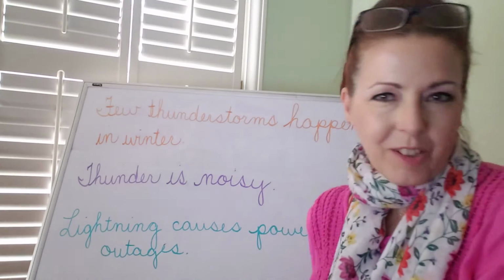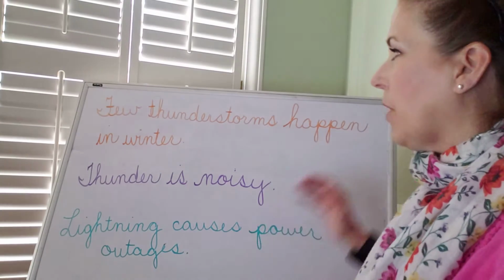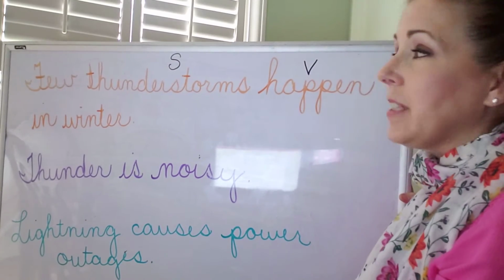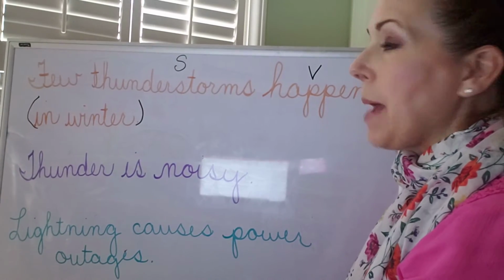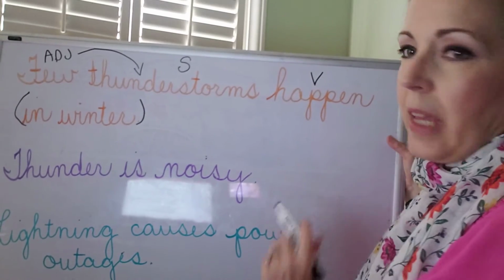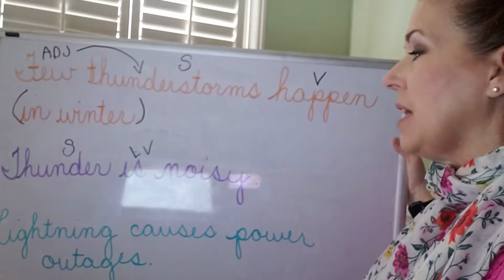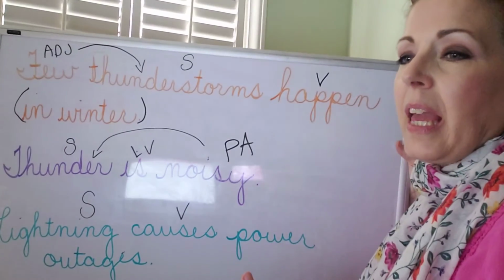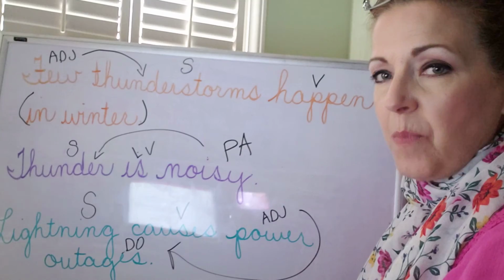Grammar instructions for Thur Apr 2